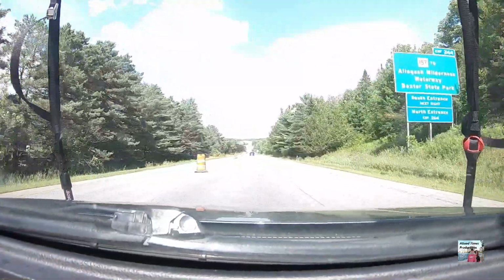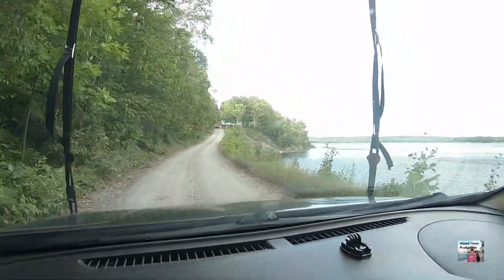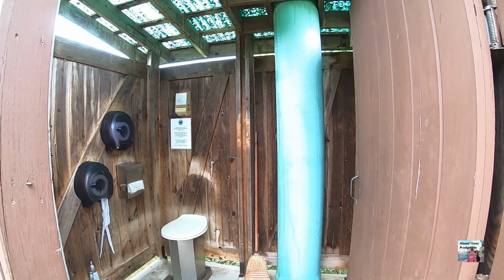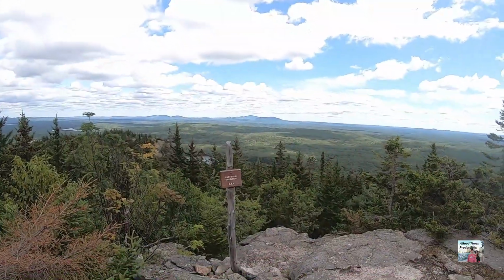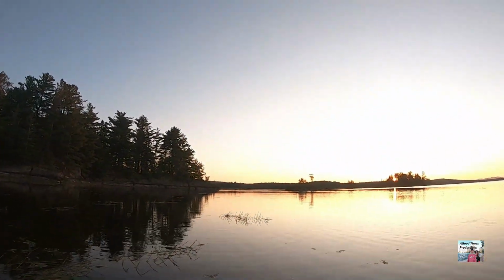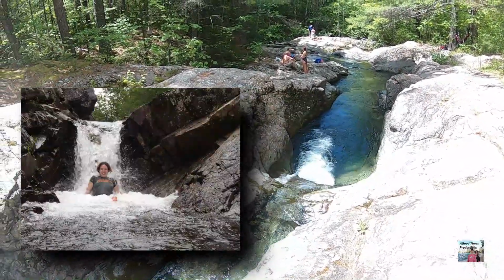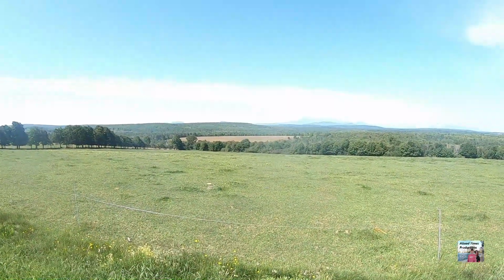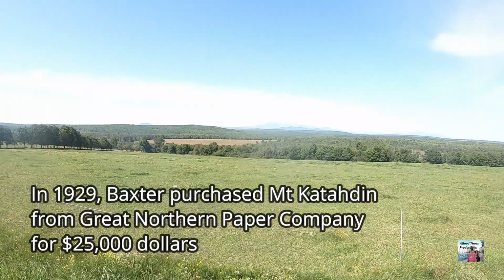What to expect camping at Baxter State Park in Maine!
Watch Simone pitch a tent! Join Simone on a solo week long Camping Trip Vlog to Maine's own Baxter State Park !